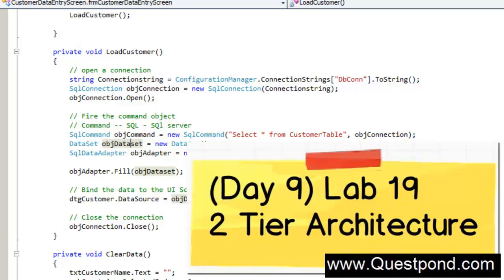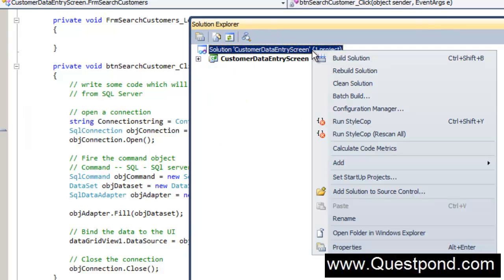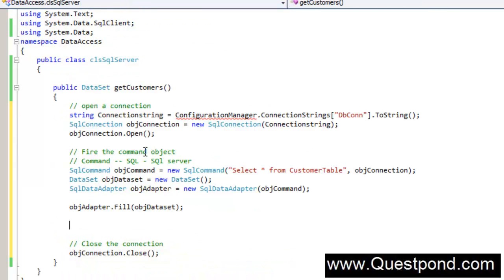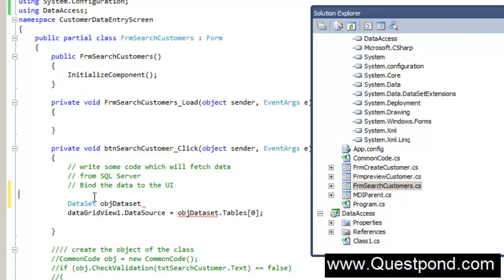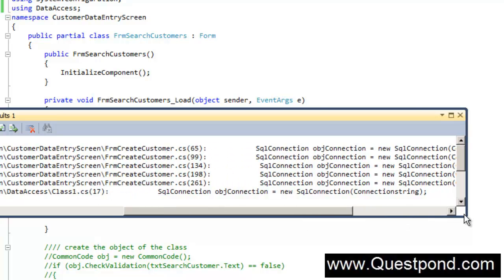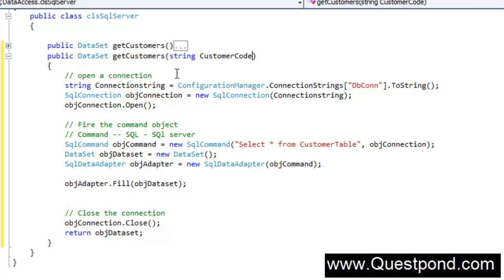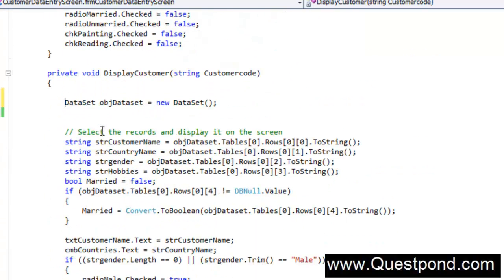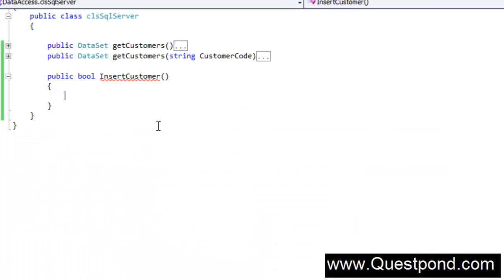Learn .NET and C# in 60 Days Lab19(Day 9): - 2 Tier Architecture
In this video we will try to understand creating of 2Tier Architecture.